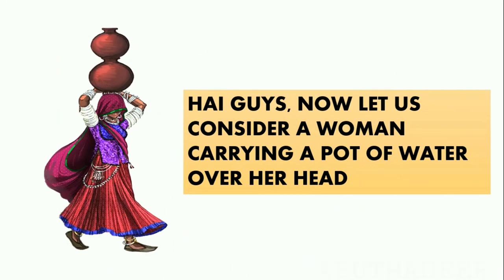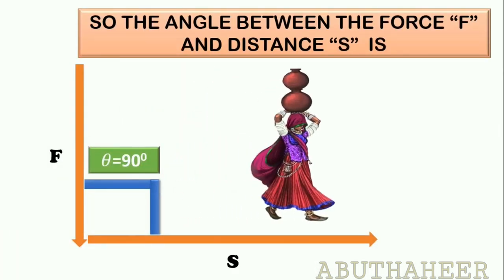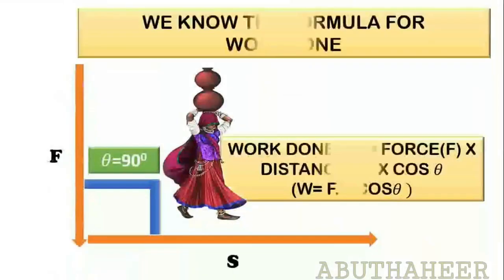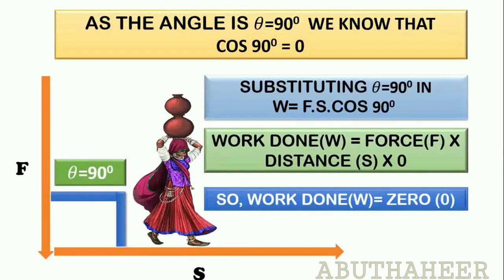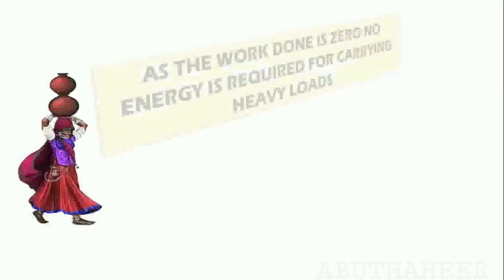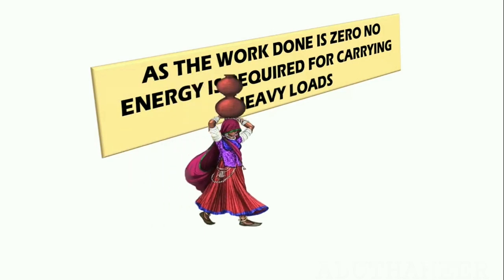HOW WAS BAHUBALI ABLE TO CARRY HEAVY LOADS OVER HIS SHOULDER, BY ABUTHAHEER